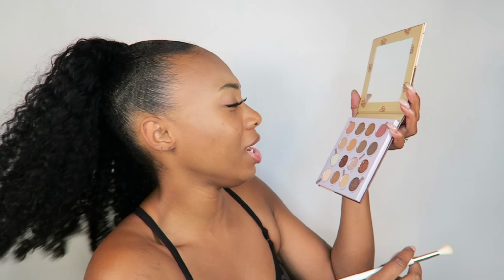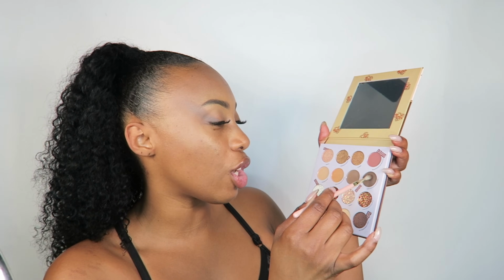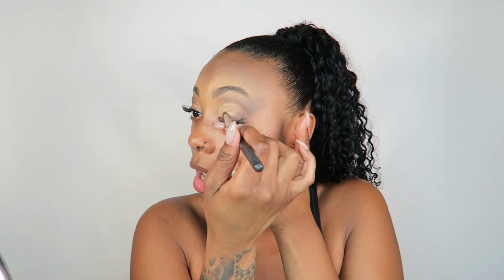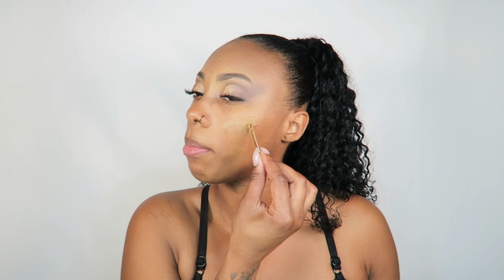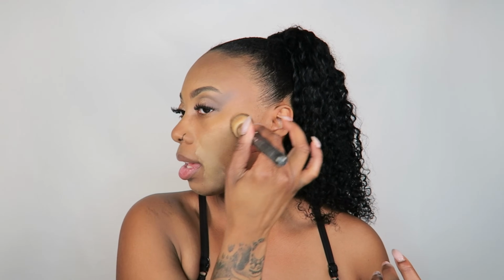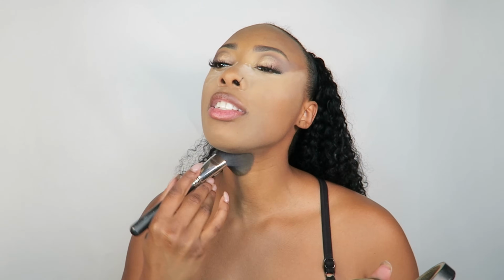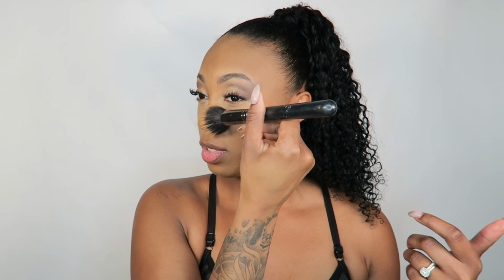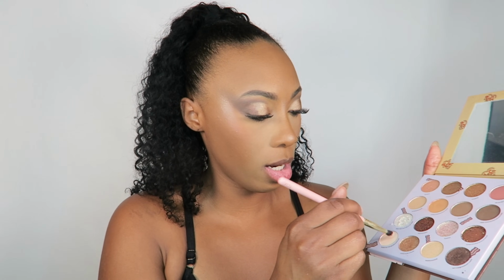Latte Makeup Tutorial | A Perfect Bronzy Look On Brown Skin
Hello Everyone!
I hope you enjoyed my latte makeup tutorial! Here are the details:

Eyeshadow Palette:
KimChi Chic- Maple Bacon Glaze

Eyeshadows/ Brushes:
Cocoa
Iconic London Brush- Large Shader

Dark Chocolate
P. Louise 164

Toffee
Morphe V202 (Closest Match)

Lips:
Sephora Lip Liner in Molasses
Tarte Maracuja Juicy Lip Plump- Honeysuckle